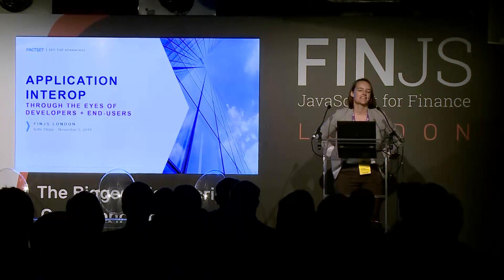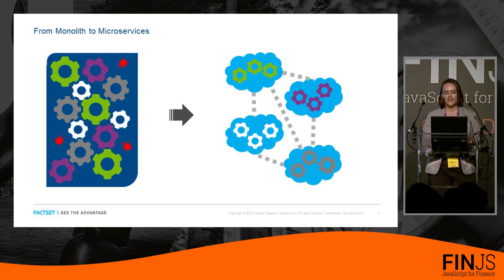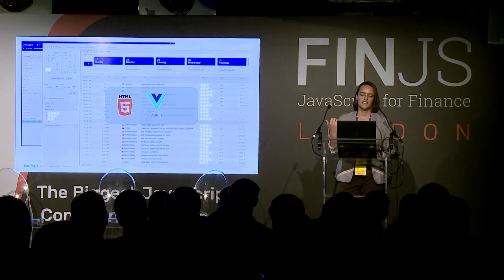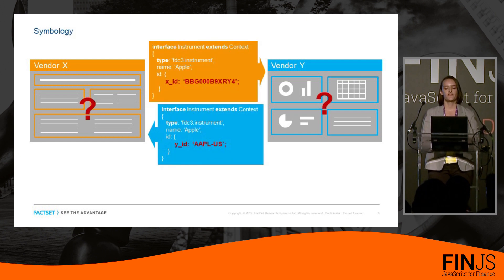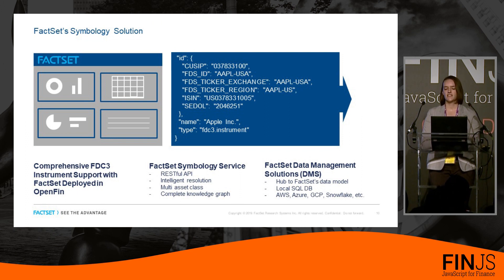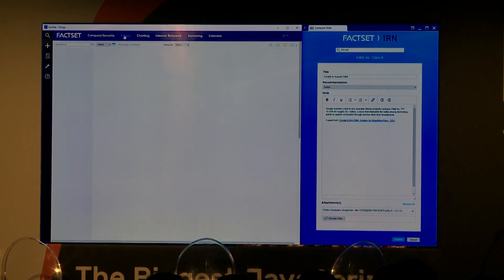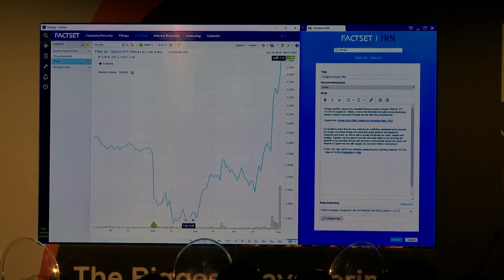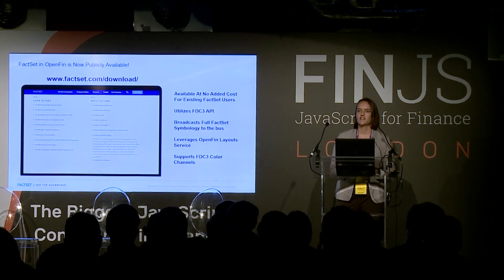FactSet, Application Interop – Through the eyes of developers and end-users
Kate Stepp, SVP, Senior Director of Engineering, Research Solutions at FactSet